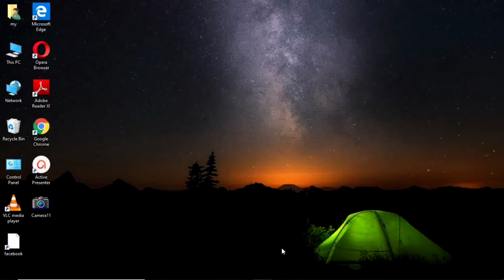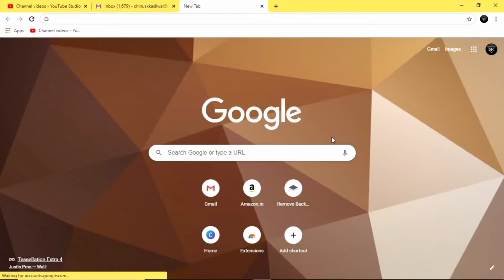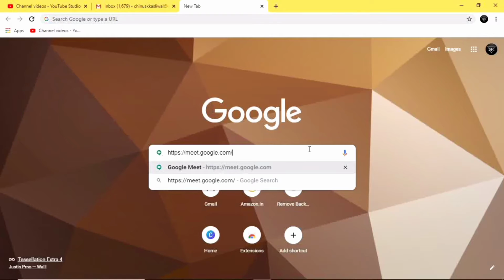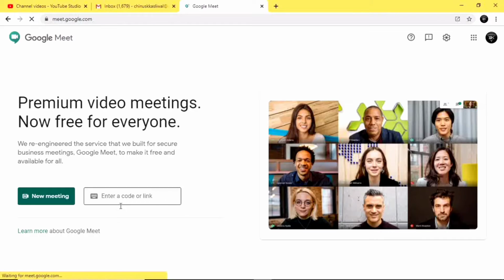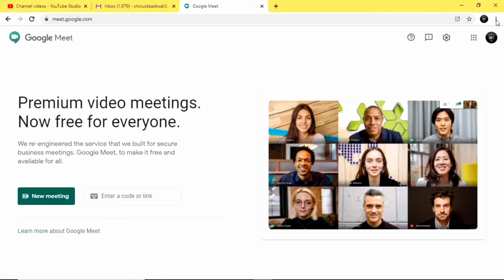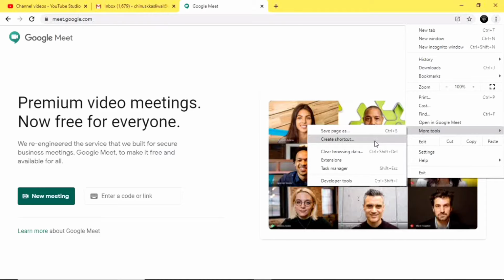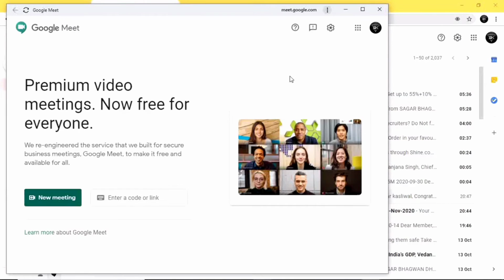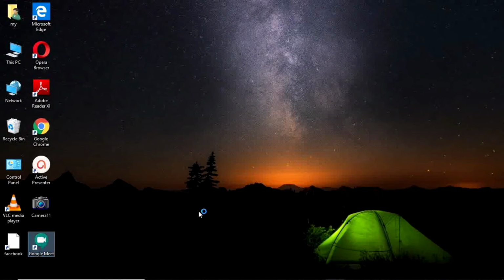Install Google meet without downloading it. | as an app.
Hey,

For installing Google meet without downloading as an app :-
Step-1] Google Chrome + Search the website .
Step-2] Three dots + More tools + Create shortcut .
Step-3} click on check box "Open as window"' + Done.

"work Smart , not hard"
How to change the wallpaper & theme of google chrome on your laptop or computer?:-
xoxo,
Sanskar.